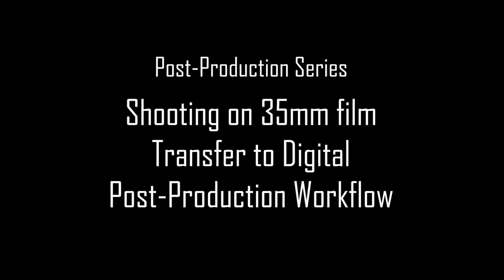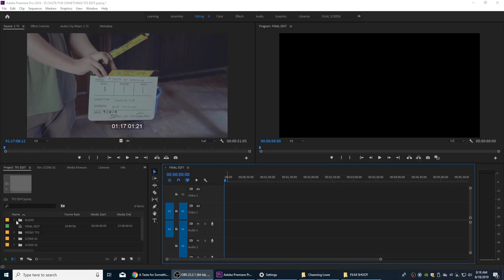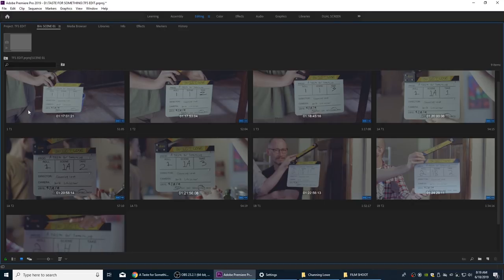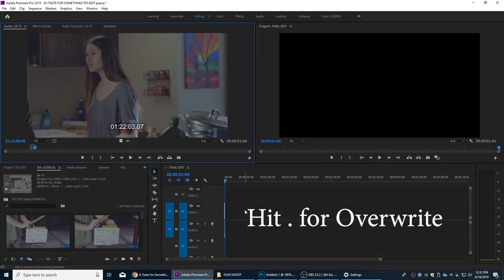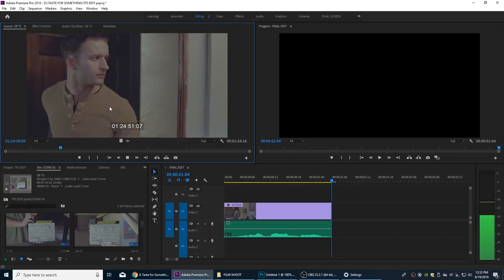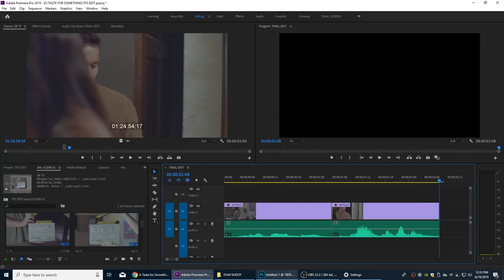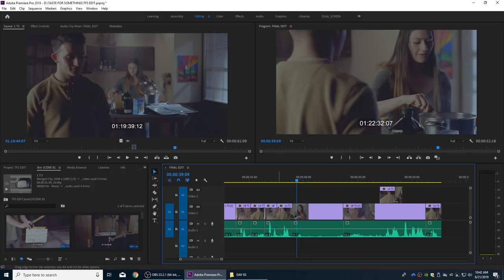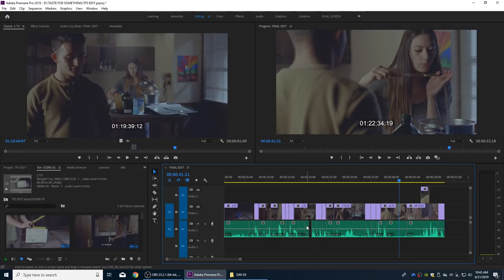35mm Film to Digital Post Production Series - PART 06 - HOW TO EDIT DIALOGUE